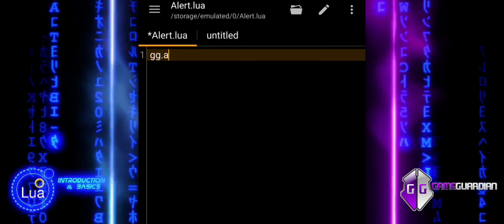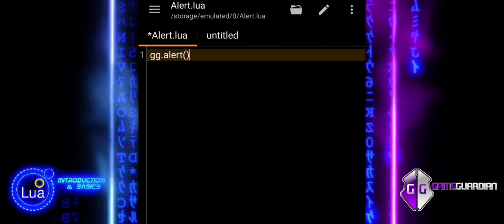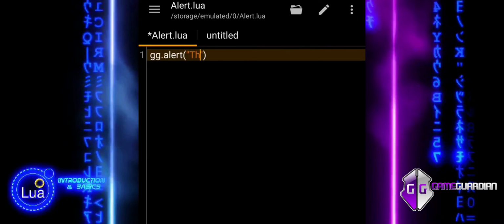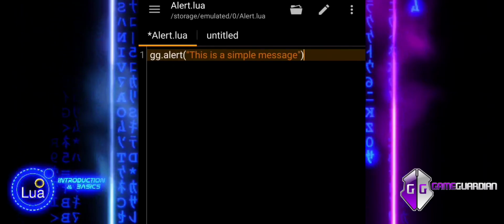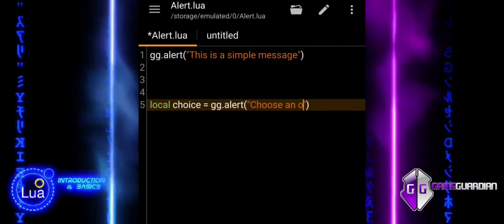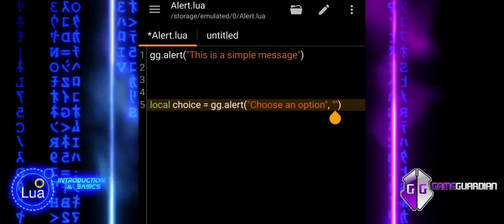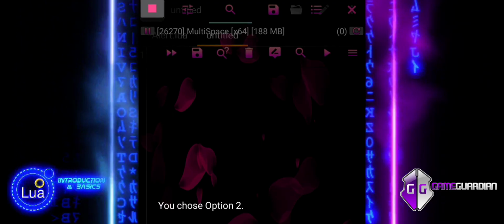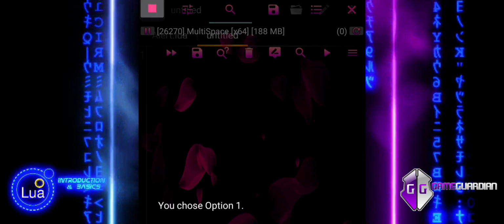#2 GameGuardian Scripting Tutorial: alert — Display Messages Instantly